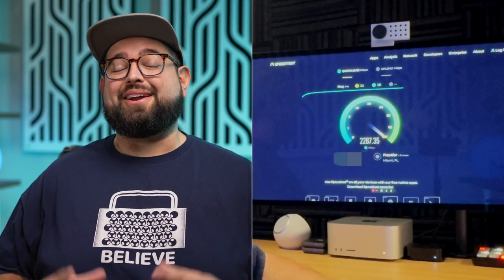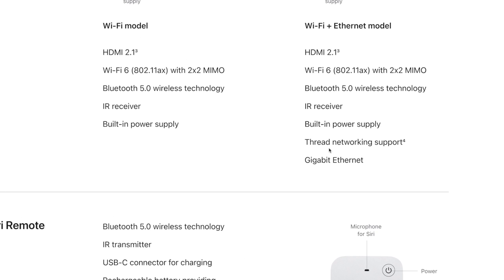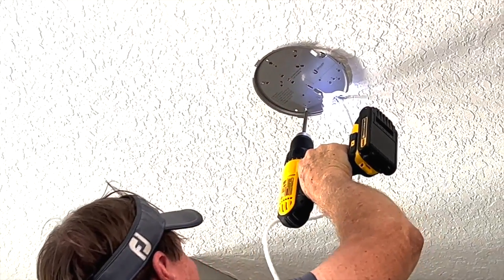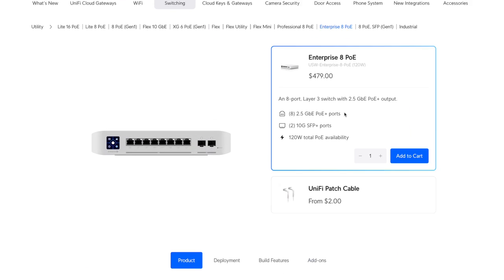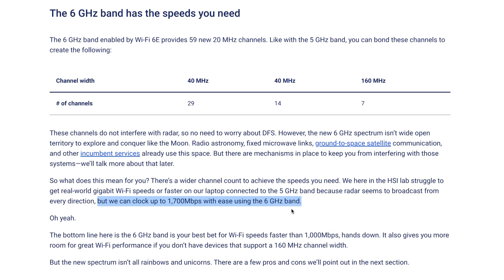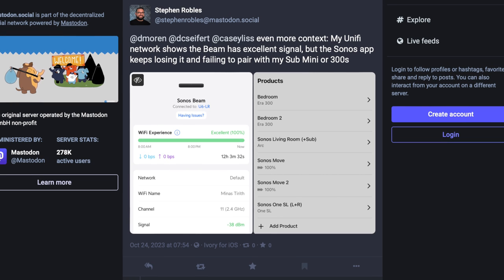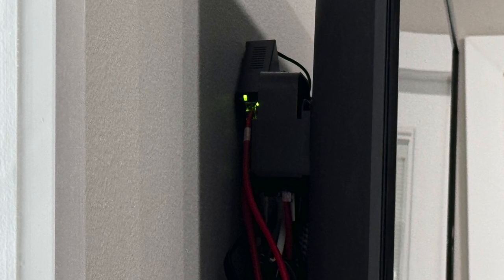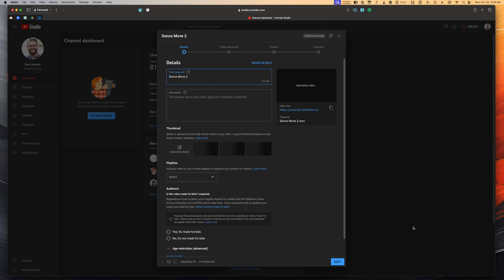How I Got 2 Gbps Internet Speeds at Home! | Ubiquiti Setup + Mac Studio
Dive into my journey of achieving over 2 gigabit speeds on my Mac Studio! From Cat 6 ethernet cables, SFP+ ports, and my Ubiquiti Unifi system, to the future of Wi-Fi 7, discover how I optimized my home network and the key lessons I've learned along the way.

🛒 Network Gear Used

Dream Machine SE

OWC Thunderbolt Dock with 10 Gbps Ethernet

CalDigit Thunderbolt Dock with 2.5+ Gbps

Unifi Wi-Fi 6 Long-Range AP

Unifi Wi-Fi 6E Enterprise AP

SFP+ to RJ45 Ethernet Adapters

Ubiquiti 8-Port 2.5+ Gbps Switch

📺 Videos Mentioned

Chapters

00:00 Introduction
00:23 Mac Studio Setup
01:20 Cat 6 Ethernet Run
02:00 Ubiquiti Dream Machine SE
04:01 Wi-Fi 6e Access Points
05:12 Ethernet Regrets
06:46 Wi-Fi for Outdoor Devices
07:23 What I Do with 2 Gbps